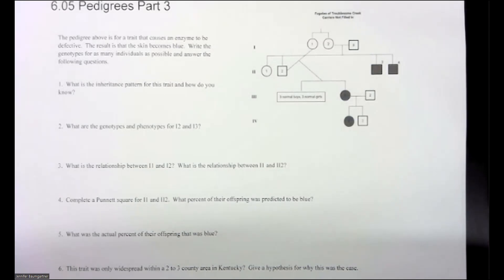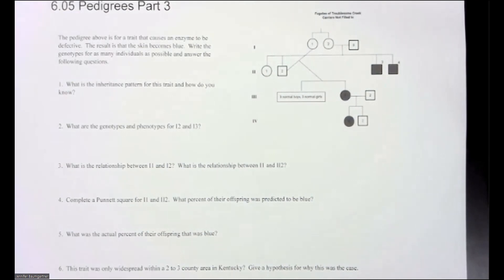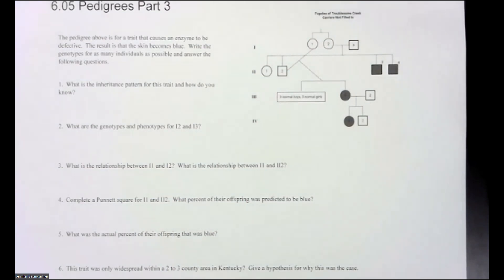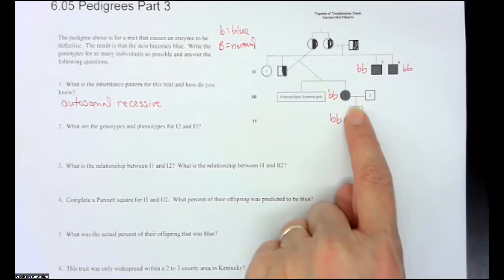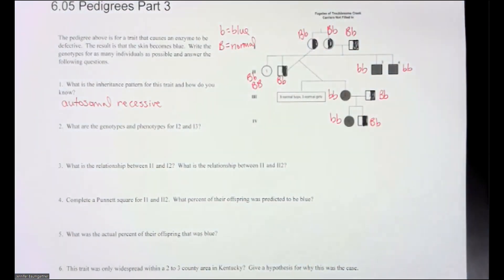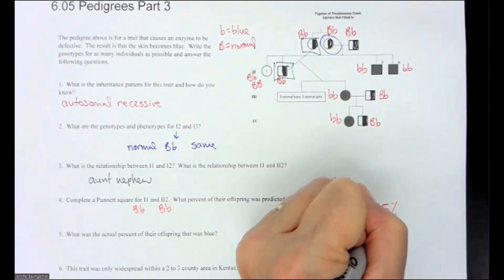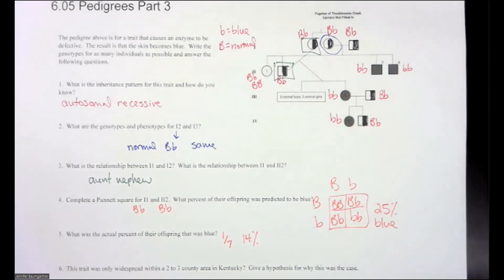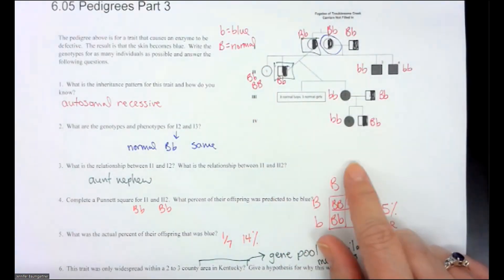BIO 6.07 Pedigrees Part 3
Go to my Teachers Pay Teachers Store to get the Free Companion Guide with all the handouts used in these videos here: